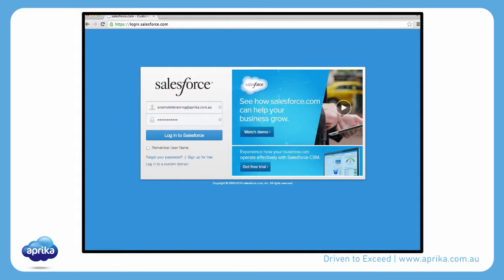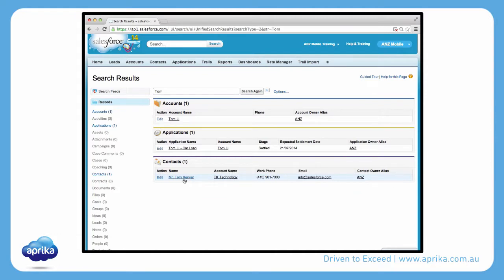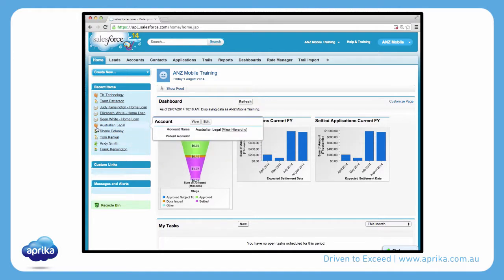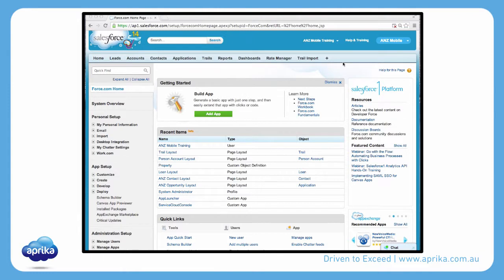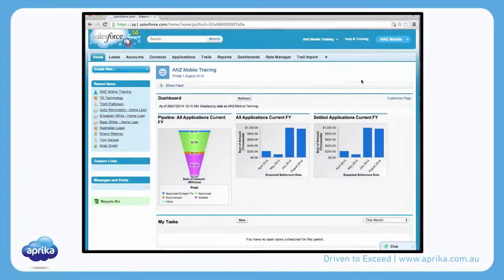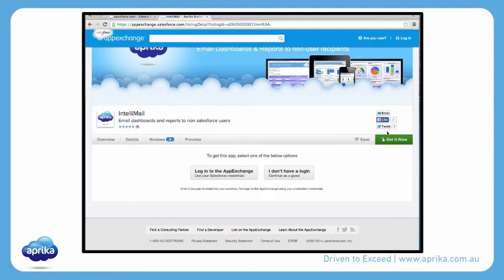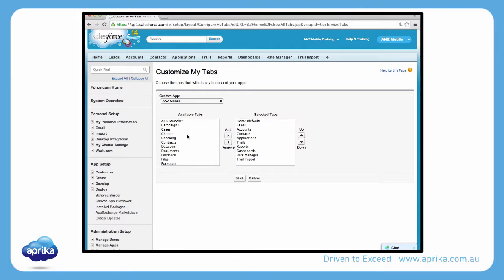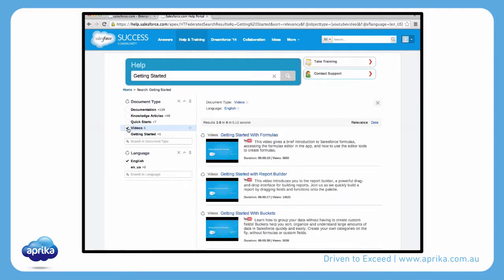RightTrack - Lesson 1 - Salesforce Basics